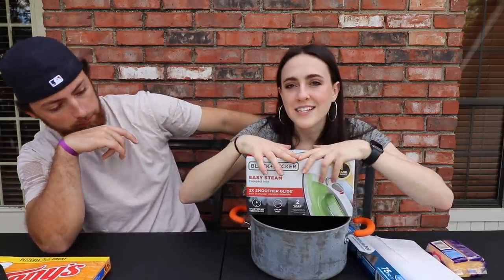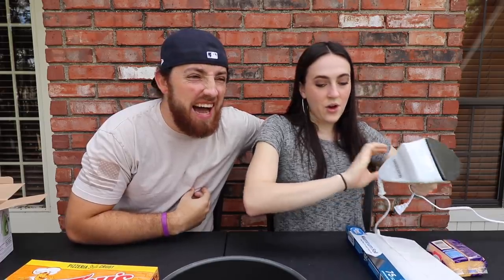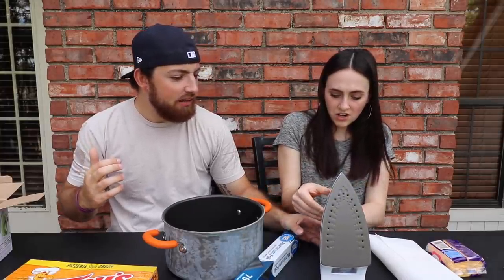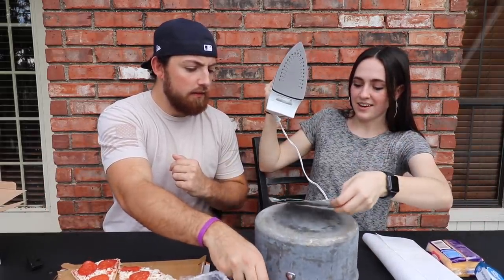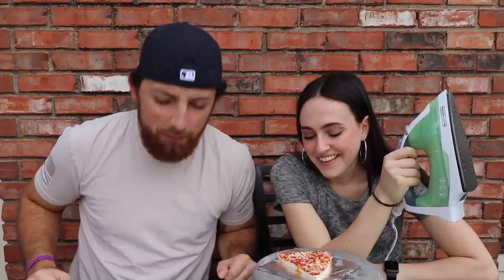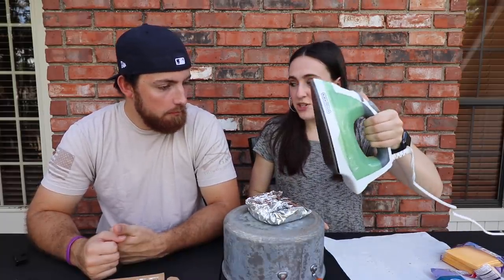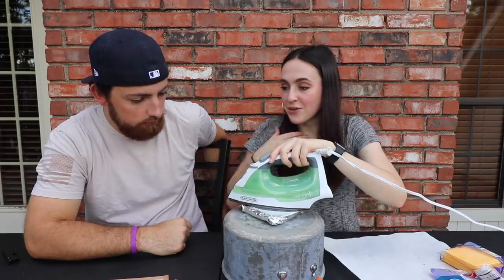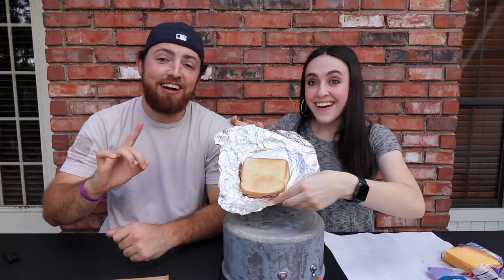Cooking A Pizza With An Iron Challenge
Ya don't try this at home kids.